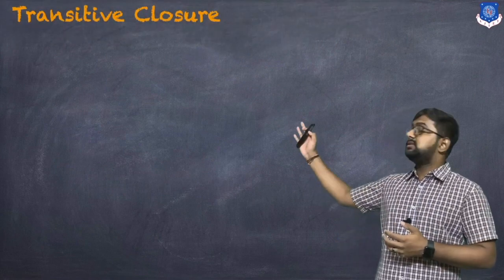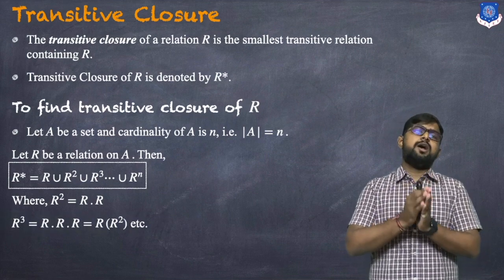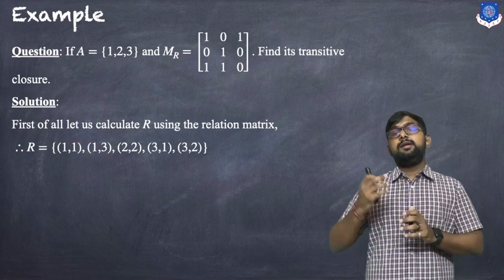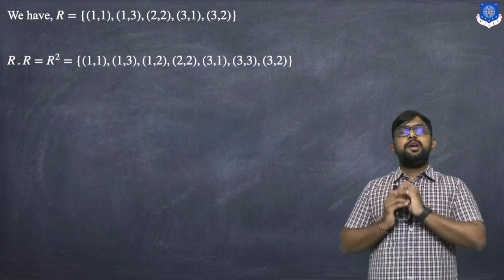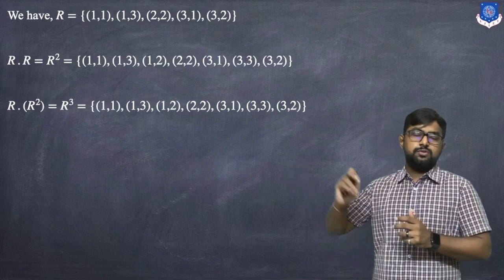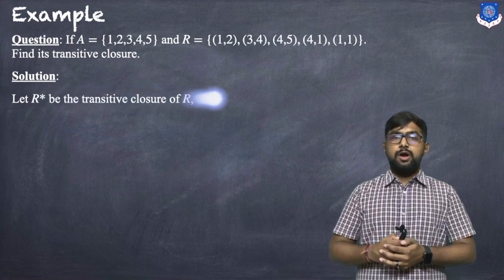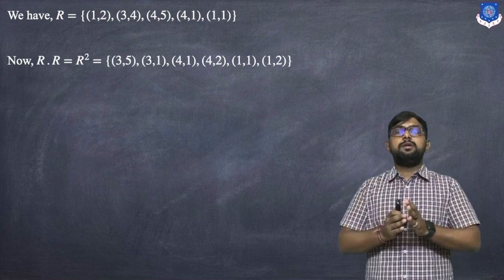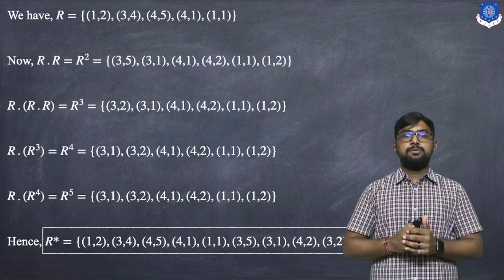What is a Transitive Closure of a relation? | Discrete Mathematics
TOPICS:

Transitive Closure of a relation
Examples

Correction:
Please update the answer of the first example.
R*= {(1,1,),(1,2),(1,3),(2,2),(3,1),(3,2),(3,3)}